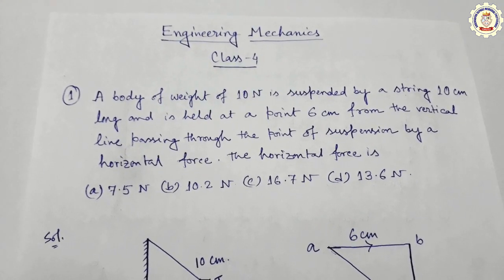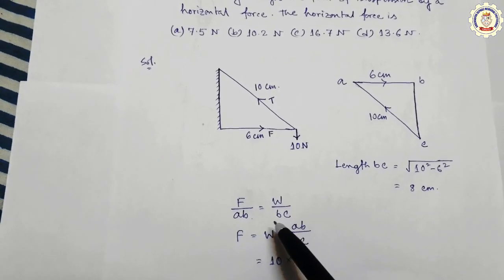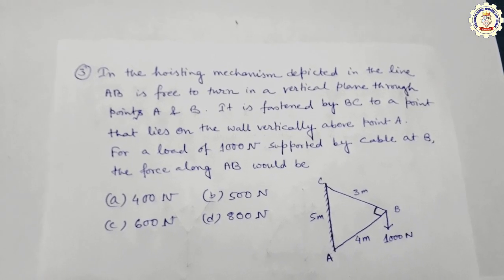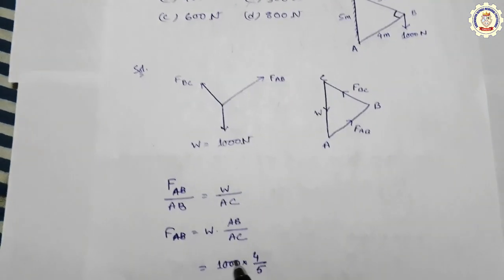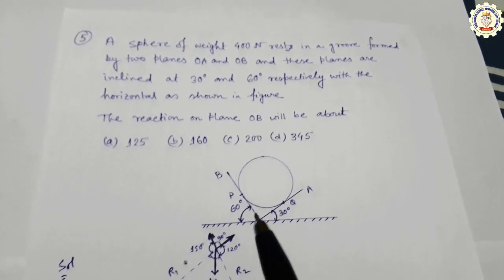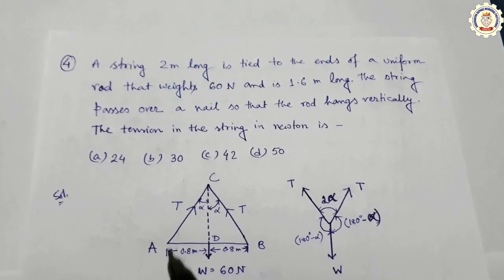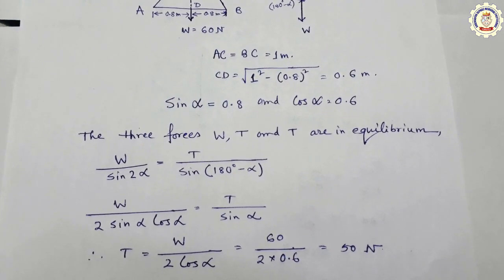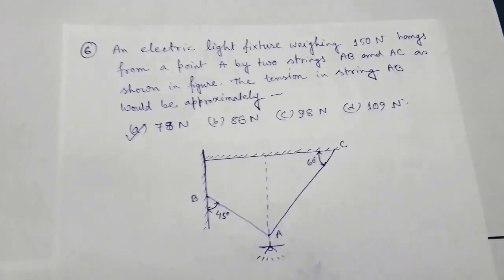Engineering Mechanics (Class-4) by Dipanjan Bose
GSM Polytechnic
Gobindapur, Keleti, Purba Bardhaman, 713128